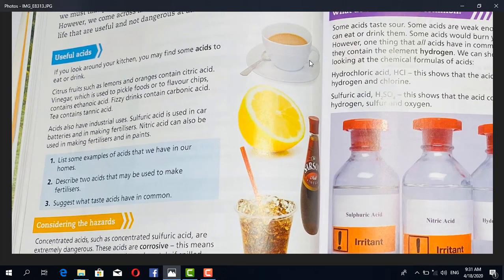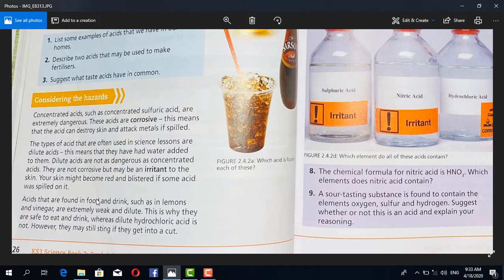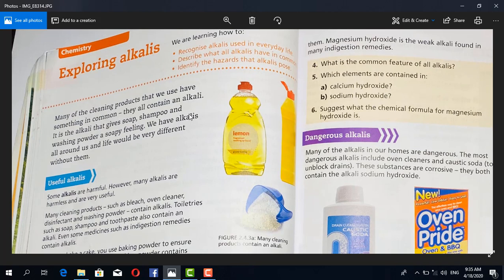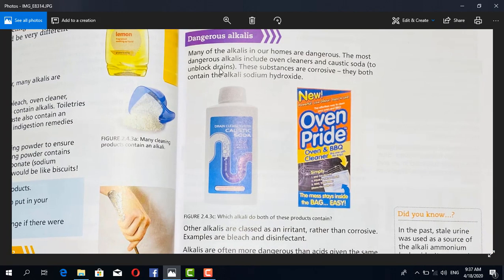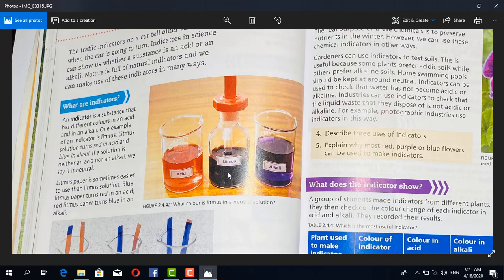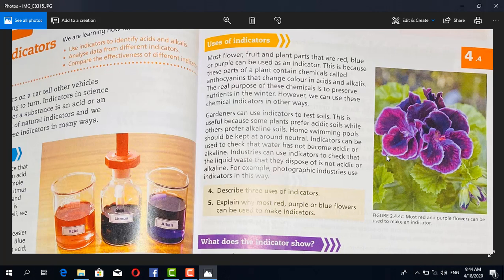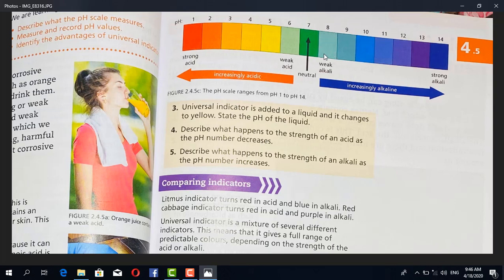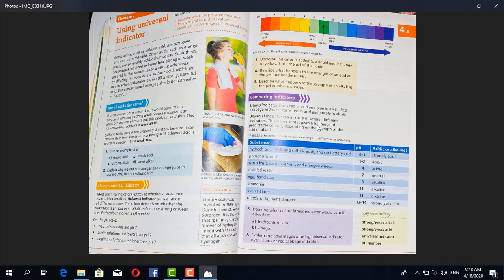Chemistry grade 8 part 2